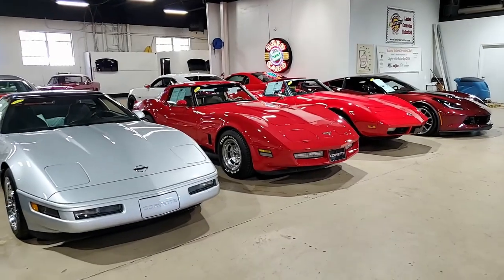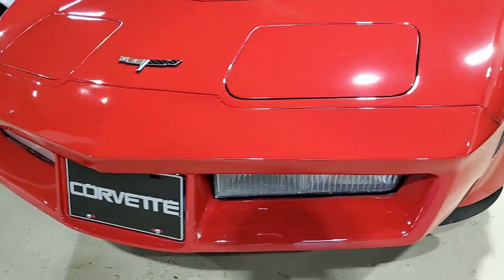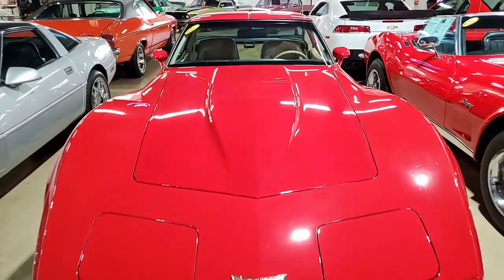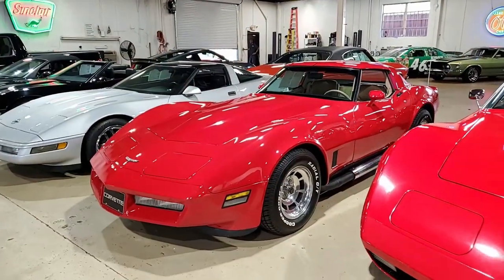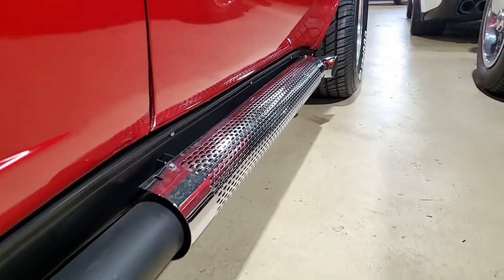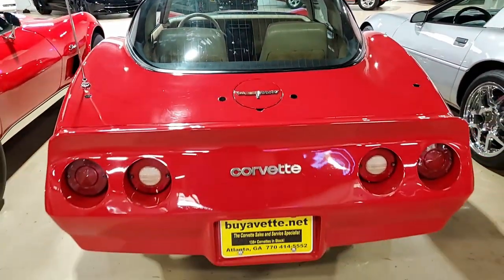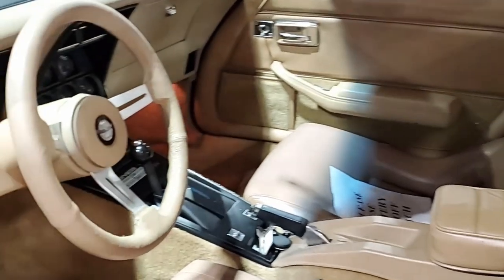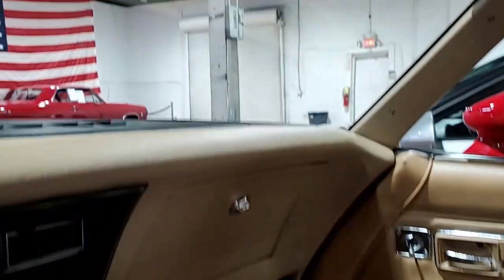1981 Corvette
1981 Corvette For Sale

Red exterior, code correct Camel interior.

Numbers matching 190hp 350ci engine, automatic transmission, posi rear-end.

Originally assembled on December 3, 1980, this 1981 Corvette is in good condition, and features some added accessories. This car's paint is good-vg, with a nice shine. 1984-90 style front turn signals have been added, along with a front license plate with C4 style "CORVETTE" script, Black front side marker lens trim, and side exhaust. Weatherstripping is vg-exc, taillights are vg, exterior door handles are in good condition, and slotted aluminum wheels and associated center caps are vg as well. Radial raised white letter tires show an average of 9/32nds tread depth remaining. The interior of this 1981 Corvette shows vg-exc shift plate and rear storage bins, vg newer carpet, aftermarket steering wheel, dash cap, and door panels, and good condition gauges. A retro style digital AM/FM stereo has been added, along with a 1978 style horn button, ashtray plaque, and battery shutoff switch. The numbers matching 350ci engine in this car shows original casting date October 29, 1980, and final assembly date December 2, 1980. Correct style valve covers are in place. Additions to this engine include a Black open element air cleaner, polished Edelbrock Performer carburetor, Edelbrock Performer EPS aluminum intake manifold, chrome Mr. Gasket breather, chrome spark plug wire shields for the exhaust manifolds, and a Sanden style a/c compressor. Front and rear suspension have been rebuilt, sway bars have been upgraded, and Bilstein shocks are recent as well. Included with this car will be a folder with records dating back to 2017, and extensive repair and parts invoices from 2022. This car has been fully serviced, and all instrument gauges, lights, turn signals, brakes, engine, transmission and rear-end are all in good operating condition. Frame is solid, and rust-free.